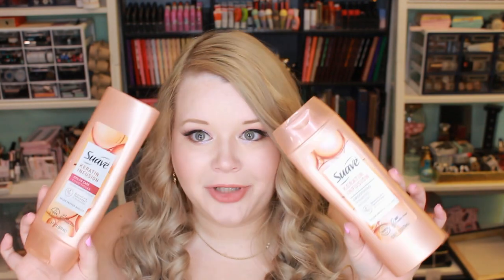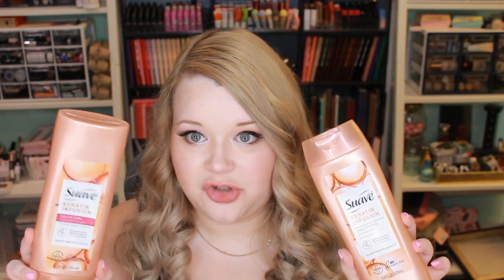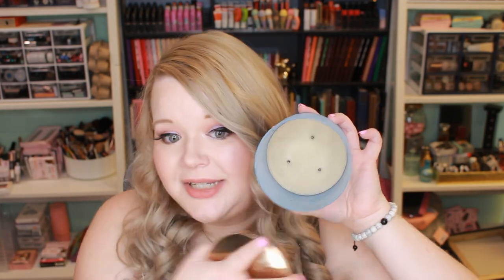BEAUTY SPEED REVIEWS | Product Empties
🍓Products mentioned🍓
L'Oreal Feria Absolute Platinum Hair Dye in Extreme Platinum
Wella Color Charm Toner in T10 Pale Blonde
Ion Color Brilliance Creme Toner in Platinum Lace I14
Suave Keratin Shampoo & Conditioner
Garnier Whole Blends Ginger Recovery Conditioner
Aura Hair Care Customizable Shampoo Moonlit Stroll Scent
Nature Inside Banana Mayo Hair Pack
Organix Nourishing Coconut Milk Hair Serum
ShopMissA Brazilian Nut Oil Premium Hair Mask
Suave Body Wash in Sweet Pea & Violet
Jergens Original Body Lotion in Cherry Almond
Epielle Makeup Wipes in Hemp
Bolero & Co Makeup Wipes Rosewater & Aloe
Dollar Tree Miceller Water
Cotton Pads
Lush Bath Bomb in Deep Sleep
Suave Deodorant in Powder
Colgate Toothpaste
Crest 3D Whitening Strips
Buff City Soaps Pink Sugar
Sensationail Gel Primer
Banila Co Clean It Zero Cleansing Balm Samples
Juicy Couture I Am Juicy Pen Perfume
Marc Jacobs Daisy Perfume Sample
Scentsationals Wax Melt in La Novia
Hunting Home Candle in Rum Punch
Bath & Body Works Candle in Wild Berry Jam Donut
Bath & Body Works Candle in Iced Blueberry Biscotti
DW Home Candle in Caramel Brulee Latte